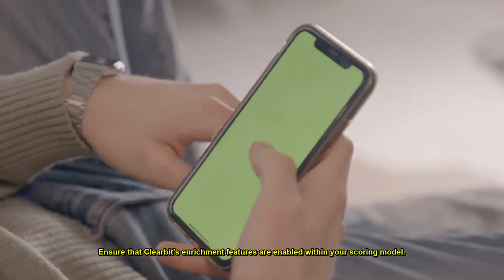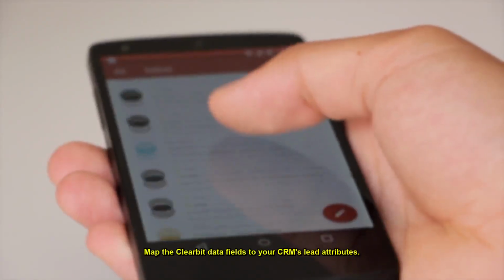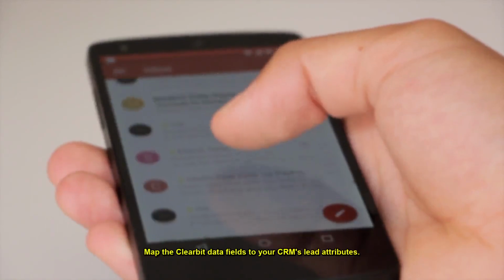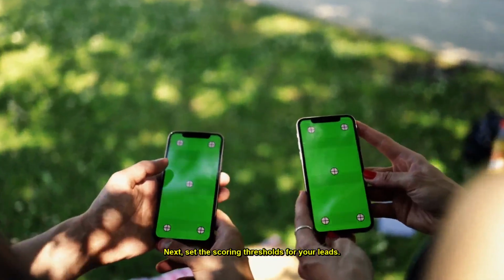How to setup Clearbit enrichment with AI lead scoring automation - Full Guide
Unlock the power of AI-driven lead scoring with our comprehensive guide on setting up Clearbit enrichment! In this video, we'll walk you through the entire process, from integration to automation, ensuring you can efficiently score and prioritize your leads. Learn how to leverage Clearbit’s data enrichment capabilities to enhance your sales strategy and maximize conversion rates. Whether you're a marketer or a sales professional, this step-by-step tutorial is designed to help you streamline your lead management process. Don’t miss out on transforming your approach to lead scoring!